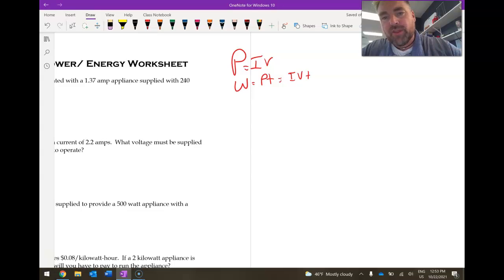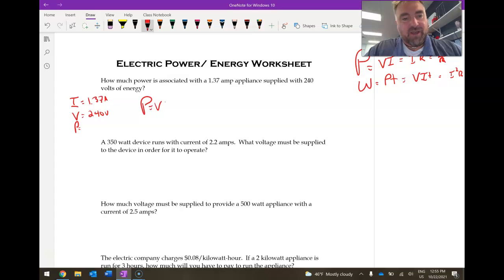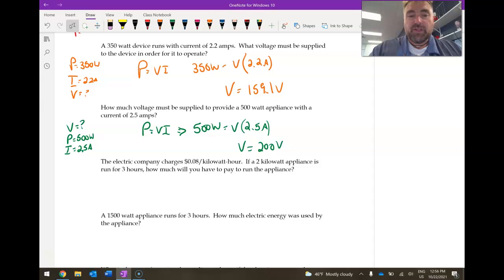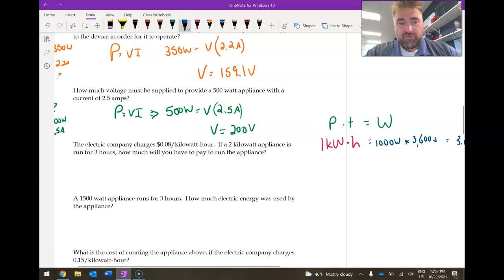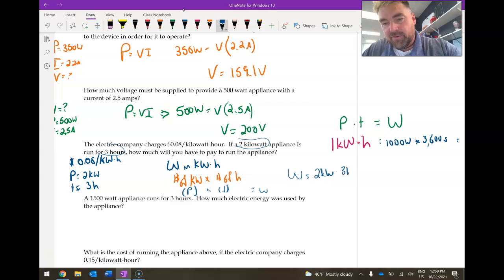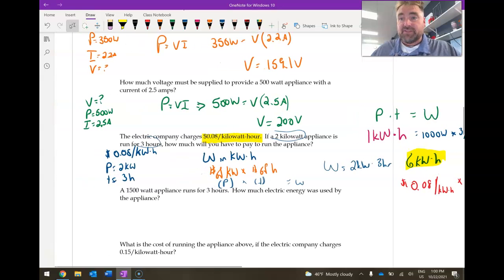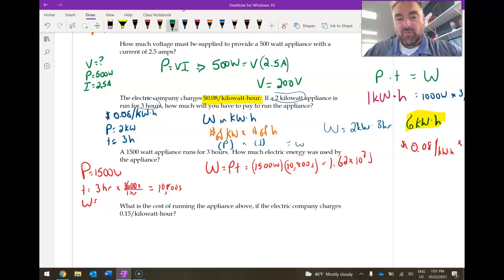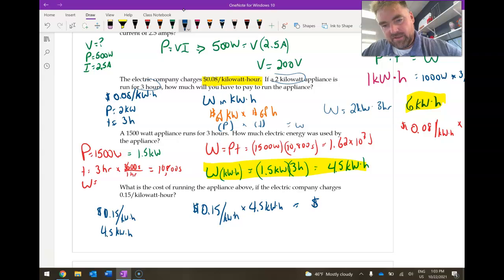Elec Power Wksht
Solutions to the Electric Field worksheet